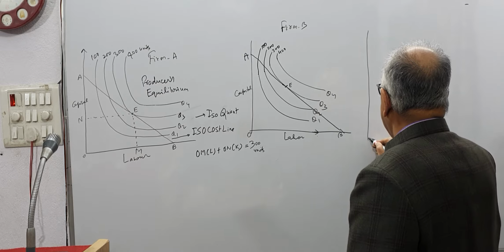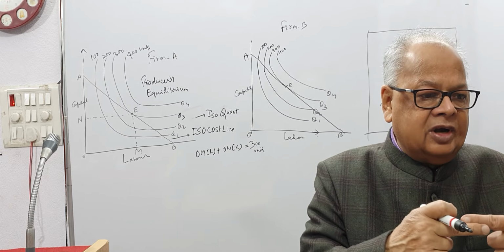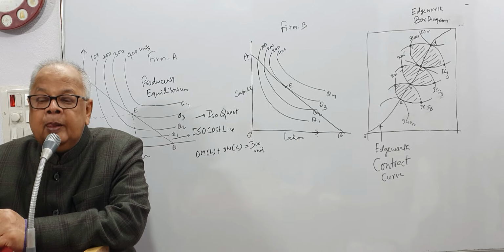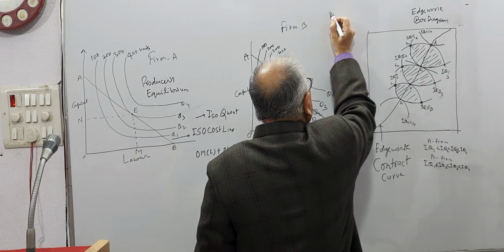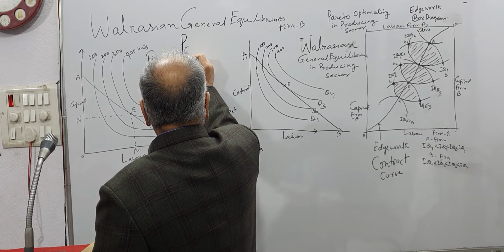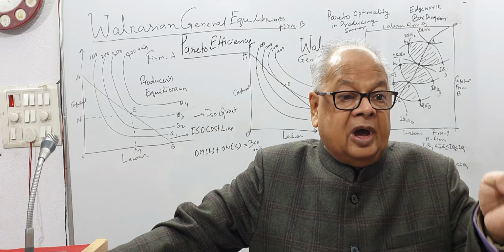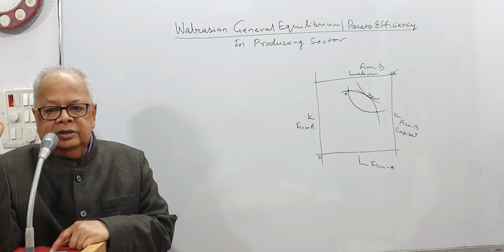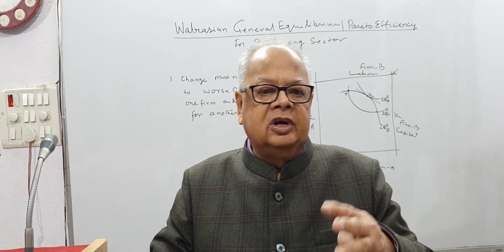Walrasian General Equilibrium in Producing Sector | Pareto Efficiency | Pareto Optimality Part - II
UPSC Economics OPTIONAL PAPER